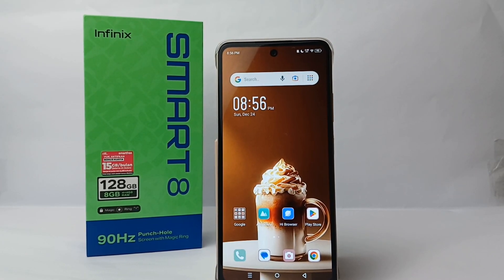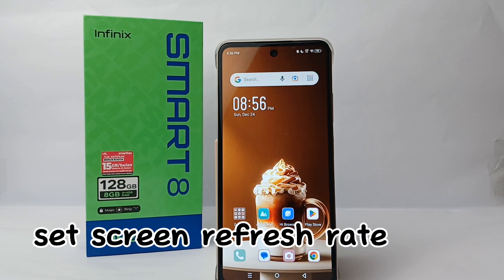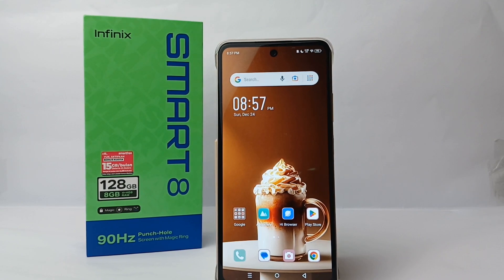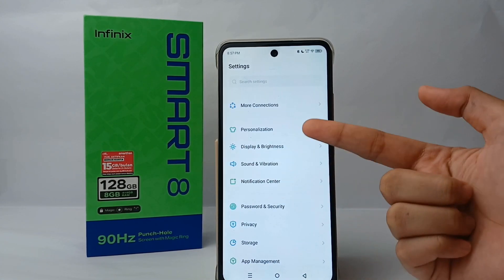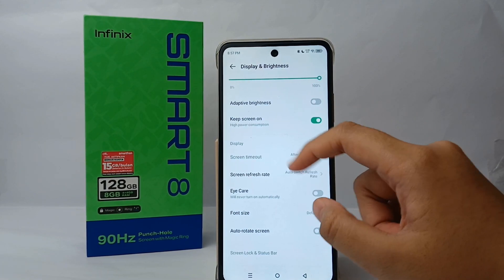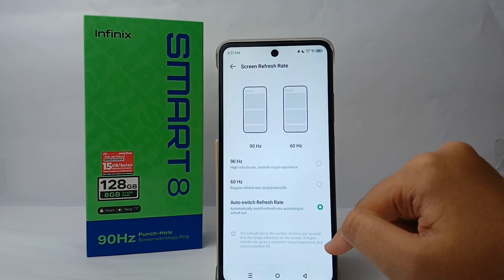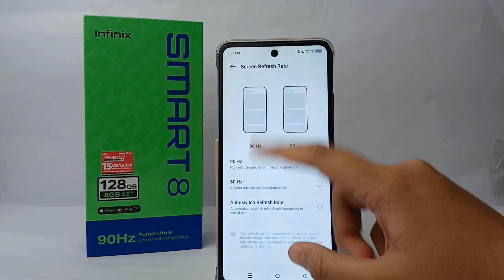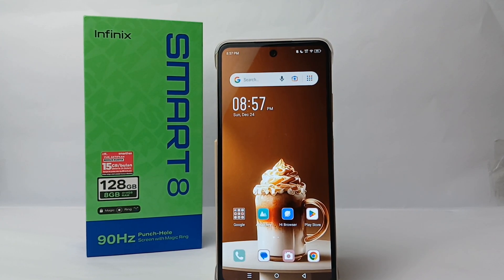How To Set Screen Refresh Rate On Infinix Smart 8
This tutorial deals with search:
set screen refresh rate on infinix smart 8
how to set screen refresh rate
infinix smart 8
how to set screen refresh rate on infinix